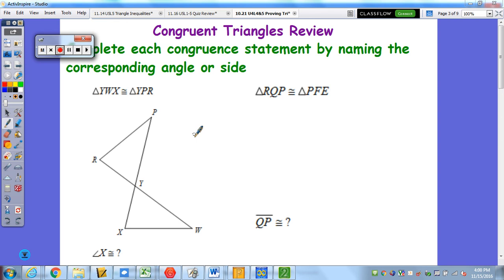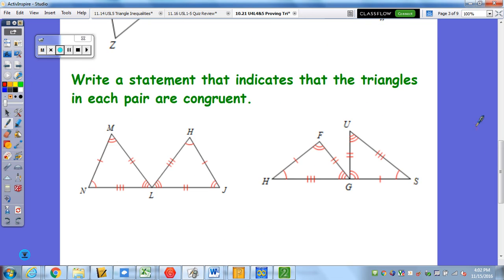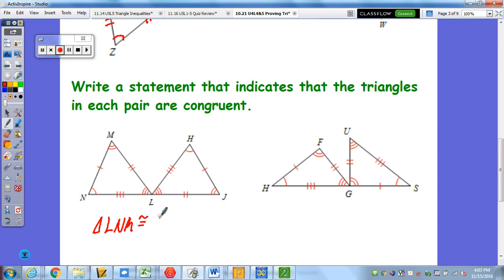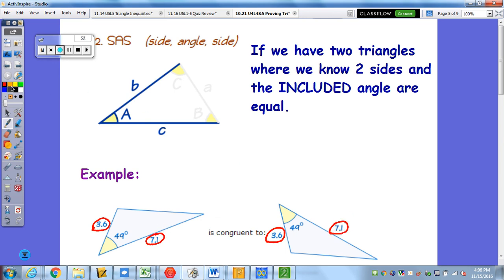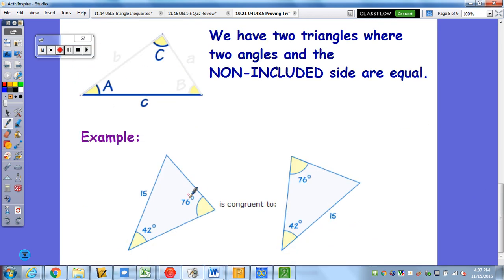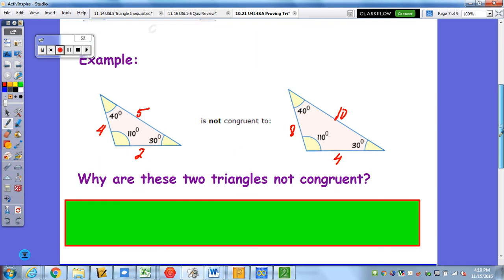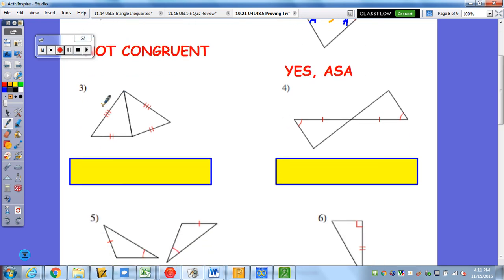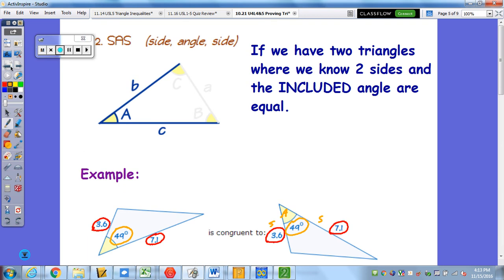11 16 U4L4&5 Triangle Congruence SSS and SAS